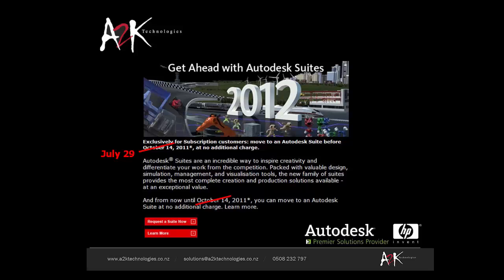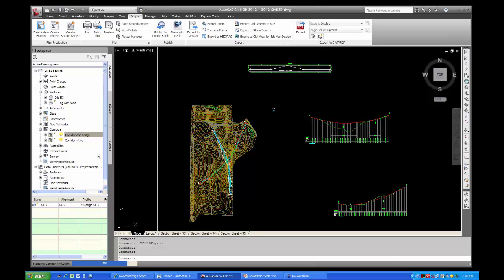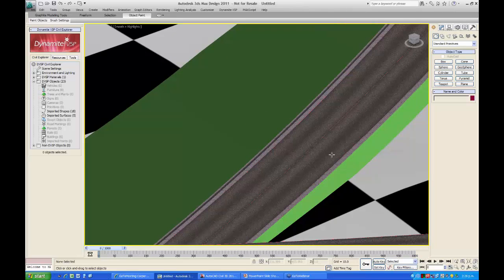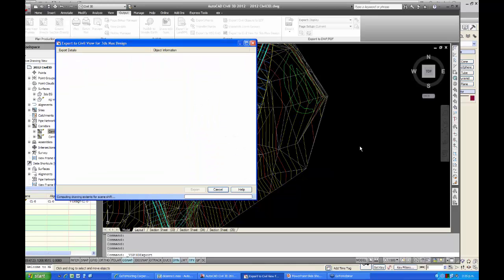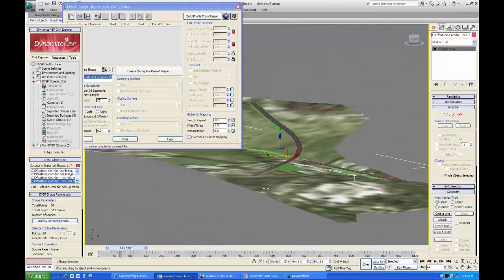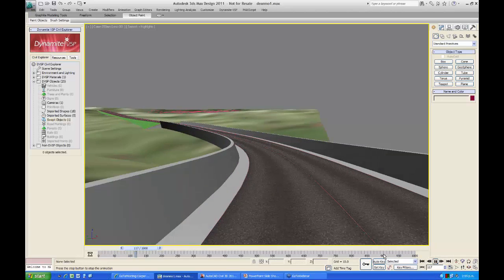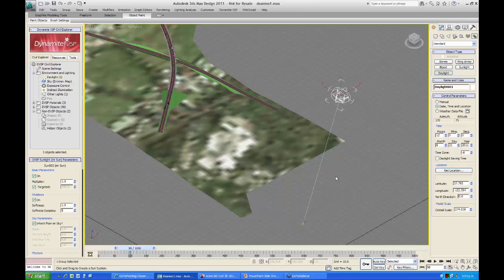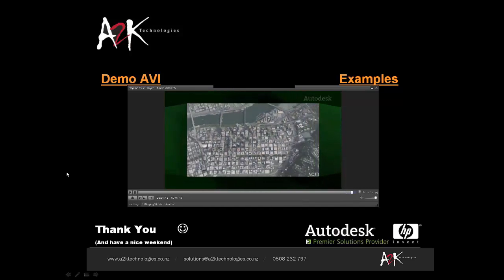Civil 3D - 3DS Max in Civil3D Suites - Part 1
This webinar was presented by A2K Technologies in July 2011.